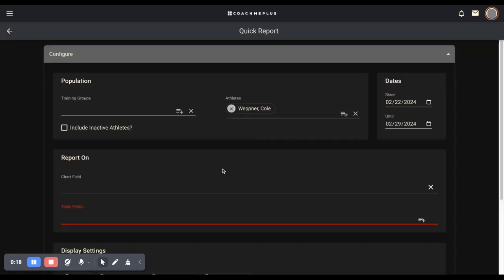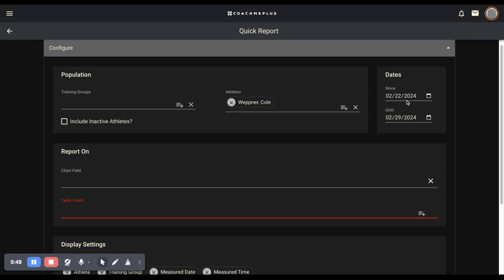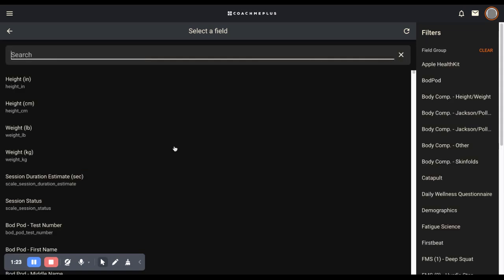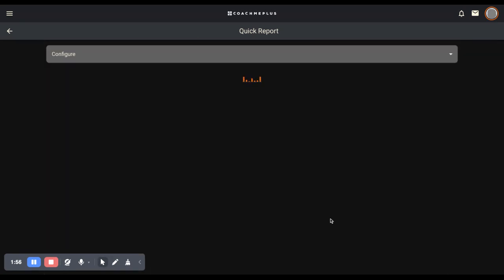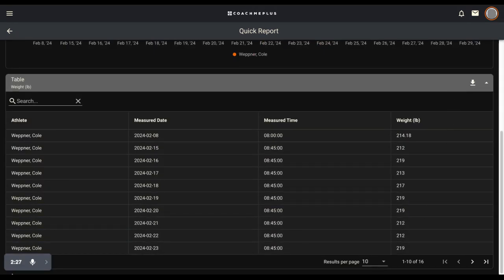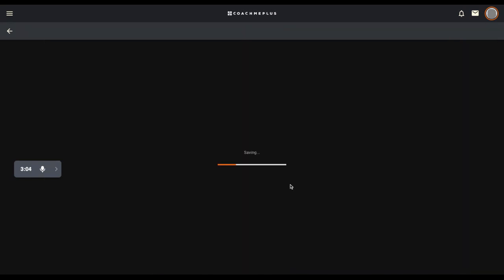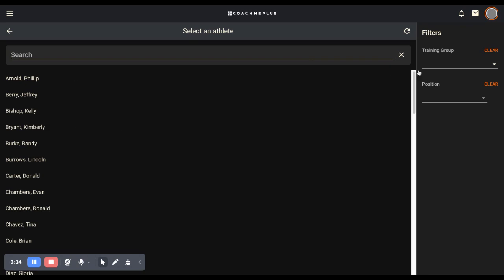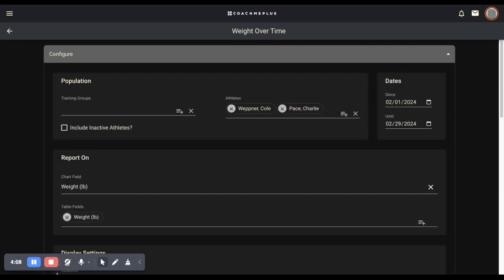CoachMePlus Quick Reports